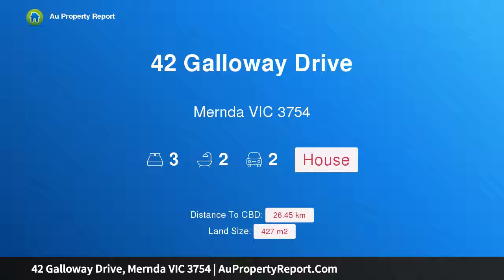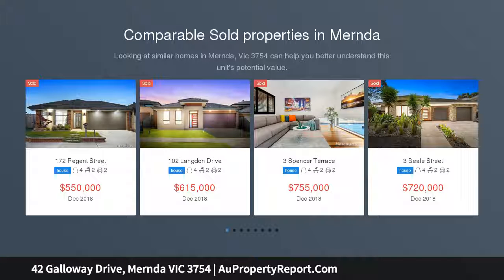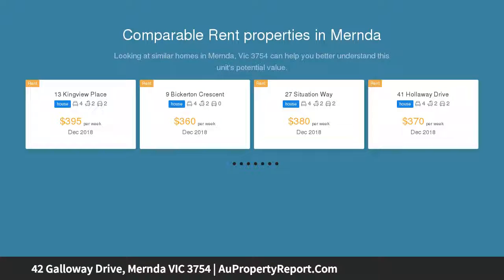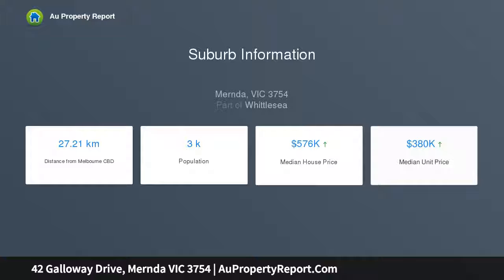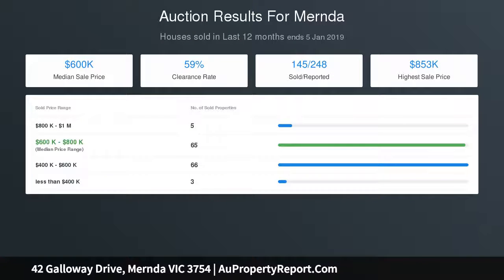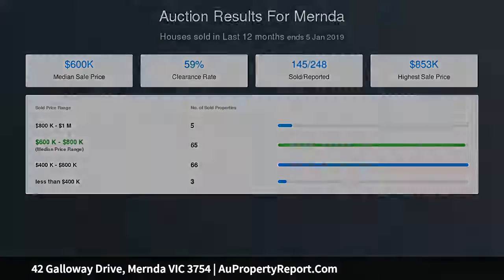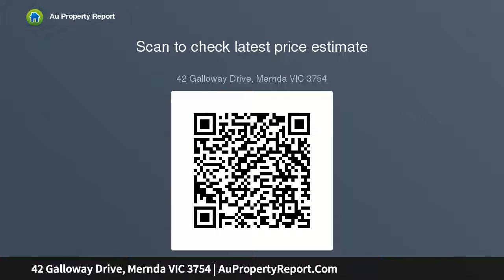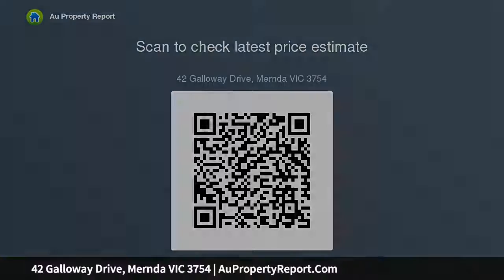42 Galloway Drive, Mernda VIC 3754 | AuPropertyReport.Com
42 Galloway Drive, Mernda VIC 3754
Property Type: house
Bedrooms: 3
Bathrooms: 3
Car Space: 2
An Accomplished Design For Modern Living